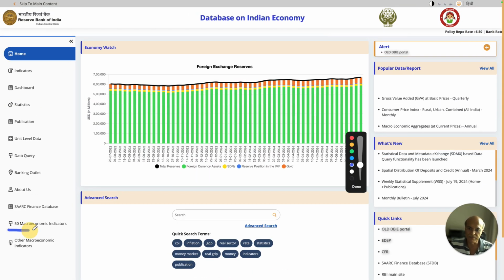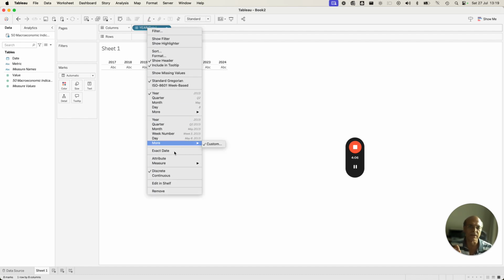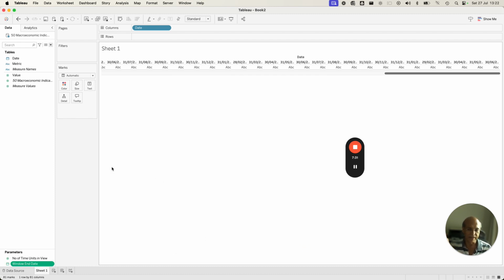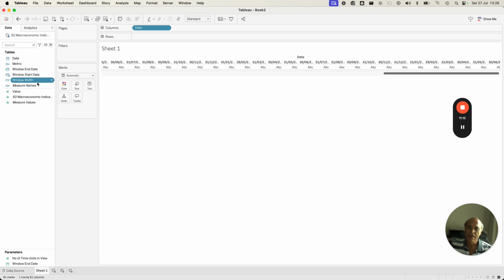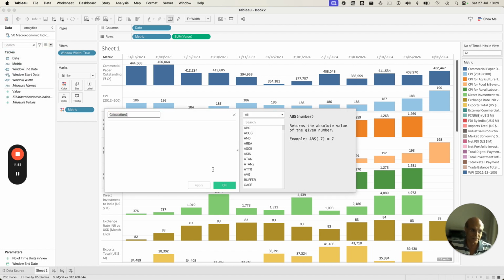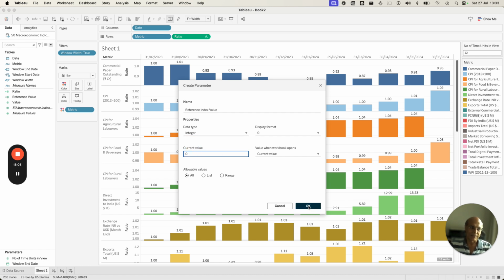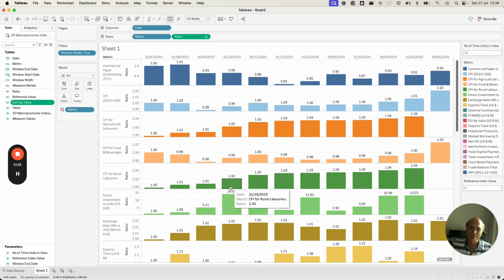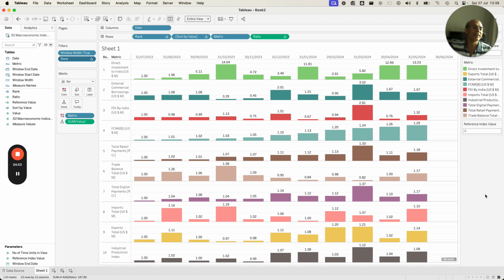Advanced Data Visualization with Python and Tableau: Mastering Diverse Units - Part 2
Welcome back to our deep dive into data visualization! In Part 2 of "Unlocking Data Insights with Python," we continue to explore how to handle and visualize datasets with diverse units using Python and Tableau. If you missed the foundational techniques covered in Part 1, you can catch up here.

This session focuses on advanced Tableau functionalities that enhance our ability to manage complex datasets dynamically. We'll cover setting parameters for user-driven data exploration, adjusting visualization settings for clarity, and strategies to ensure the data's story is compelling and clear.

🔍 Key Highlights:
Advanced data management across diverse units.
Dynamic visualization strategies in Tableau.
Customizing data views for better interpretation and insights.